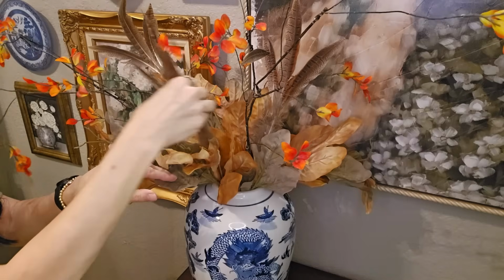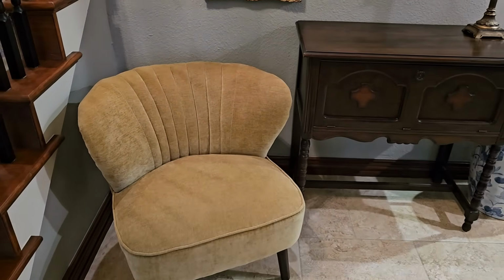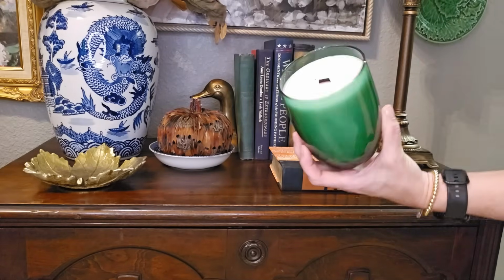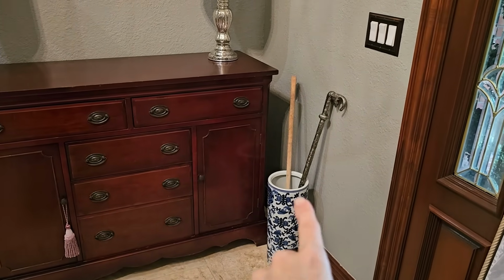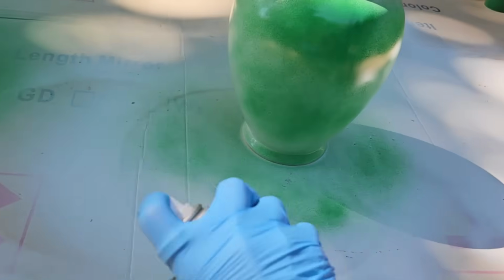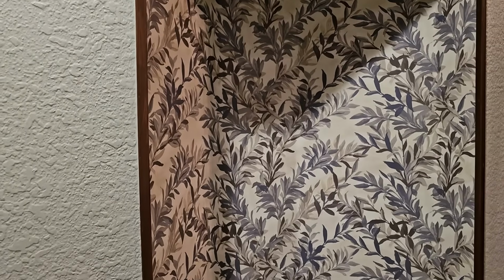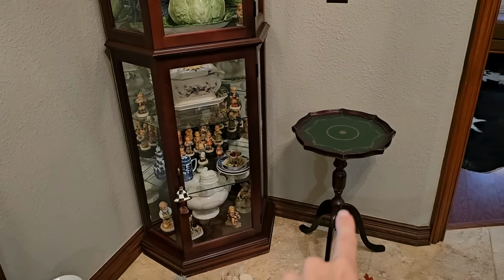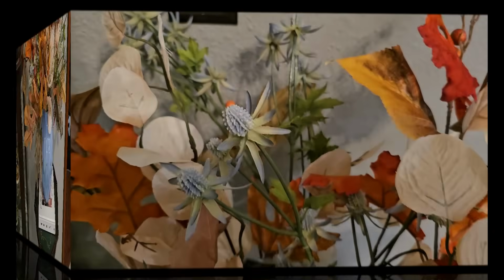2025 COZY & INVITING FALL ENTRYWAY - Decorating Inspiration & Ideas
Hello! Get ready to fall head over heels in love with your entryway! As we step into a new season, our homes deserve a refresh, and it all starts with the entryway. Your entryway is the first thing that guests see when they come to your home, and it sets the tone for the rest of the space. A well-styled entryway can make a great first impression and make your home feel cozy and inviting. Welcome fall and guests with warm autumn tones mixed with your favorite everyday home décor. Florals, pumpkins, and cozy throws make an inviting atmosphere. Let me help inspire you with my decorating ideas and tips. Join me as I decorate my entryway with cozy fall home decor and share some home decorating ideas for the season! I'm excited to share some of my favorite fall decor and entryway decor ideas to create a welcoming space. I hope you find a lot of entryway ideas and inspiration for your own home as we get into fall decorating.

Thank you so much for joining me to decorate for fall. I am always glad to have you here. And be sure to check out my previous fall videos for more home decor inspiration. Have a great day and I'll see you again soon!
XO – Lesa

🛒SHOP THE VIDEO HERE 🛒
FALL FLORAL STEMS

HELIX SHAPED GLASS MATCH CLOCHE

FLORAL BLANKET 80” X 90”

*Onscreen prices are accurate for the date of publication. *

TIMESTAMP:
0:00 – Intro to Fall 2025 Entryway – Decorating Ideas & Inspiration @uniquelylesa
0:21 – Entryway Decorating: Cozy & Inviting Décor
10:32 – Quick & Easy DIY Ginger Jar Makeover
12:00 – Entryway Decorating: Cozy & Inviting Décor
21:41– Outro: Thank you for watching! XO